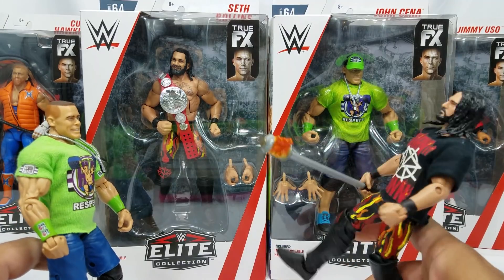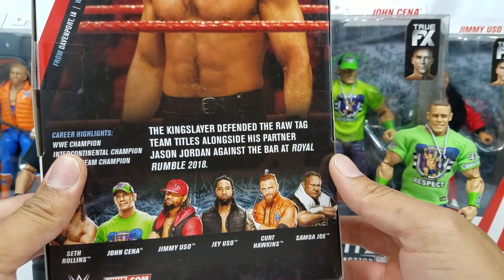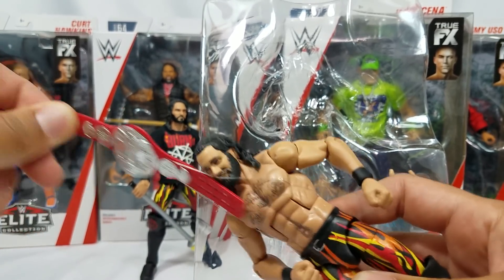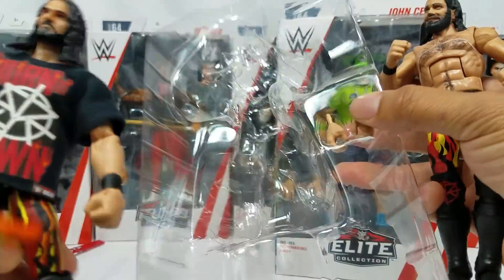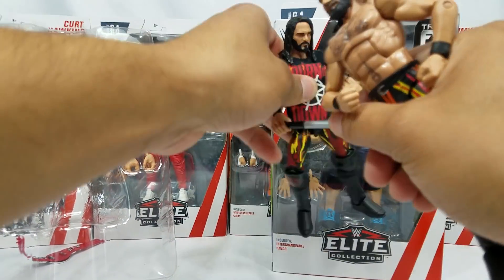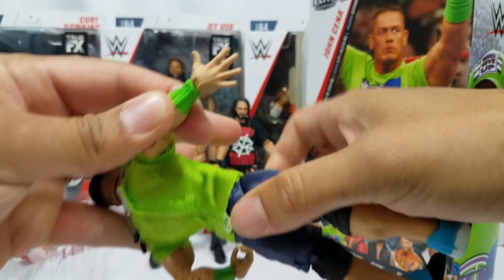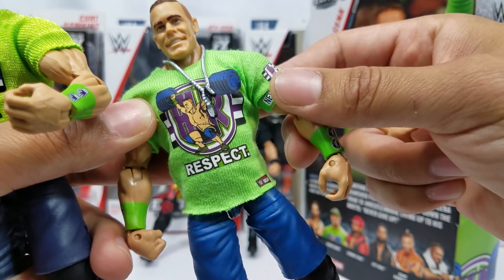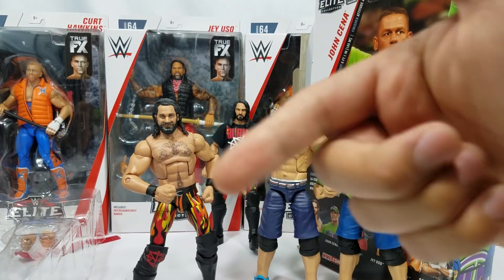WWE ELITE 64 SETH ROLLINS & JOHN CENA FIGURE REVIEW